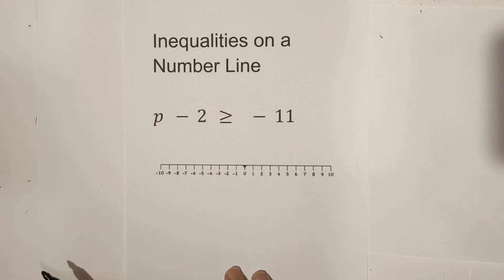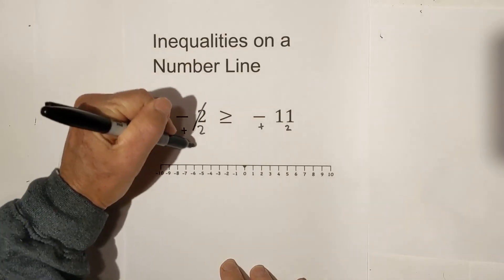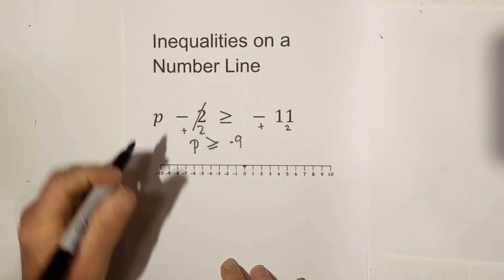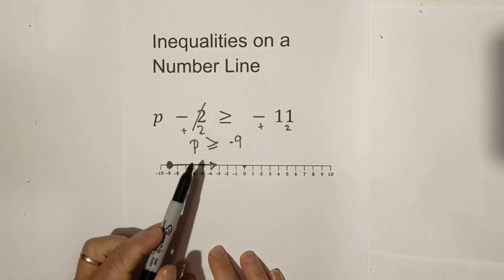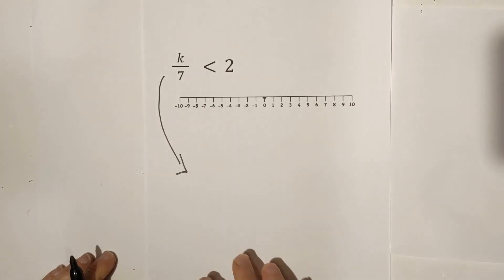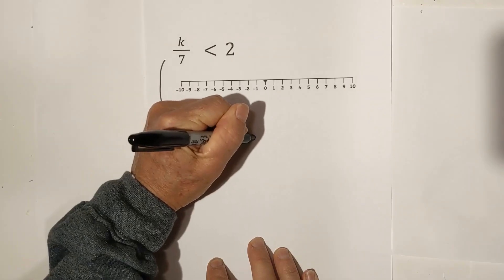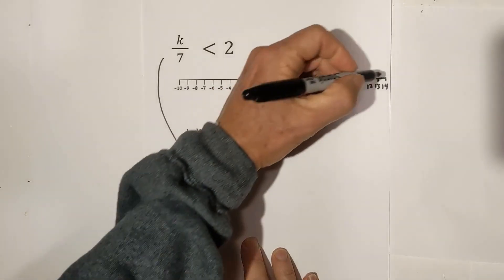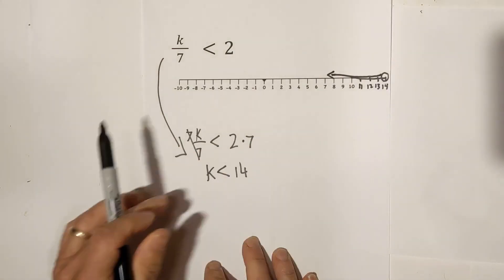Inequalities on a Number Line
Learn how to place inequalities on a number line. Inequalities can be greater than,less than, greater than and equal to and less than and equal to
I then graph the inequality on a number line. A closed arrow tells you the number is included and an open arrow indicates thew number is not included.

Math Standards
MGSE6.EE.5 Understand solving an equation or inequality as a process of answering a
question: which values from a specified set, if any, make the equation or inequality true?

MGSE.6.EE.8 Write an inequality of the form x less than c or x greater than c to represent a constraint or condition in a real-world or mathematical problem.